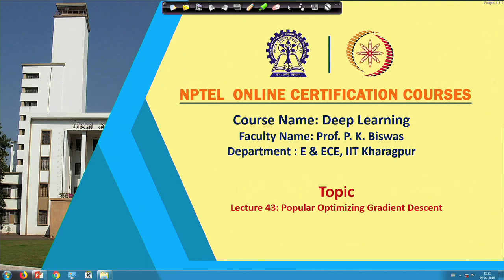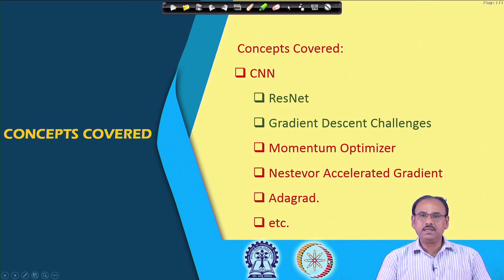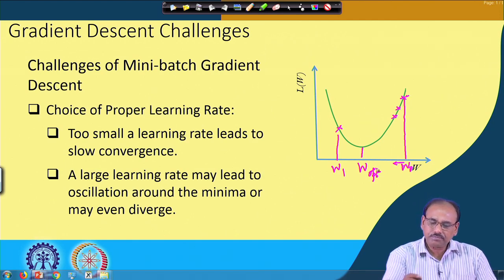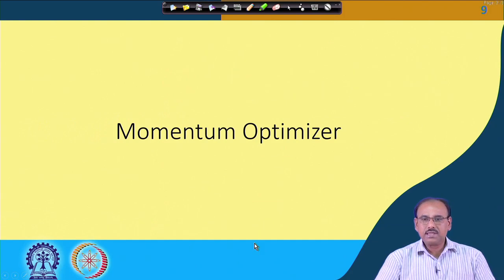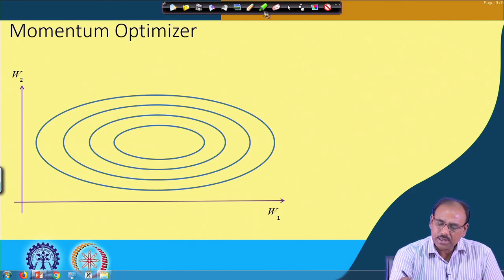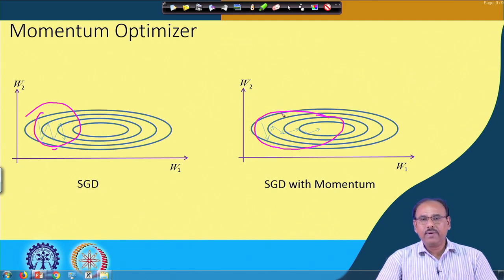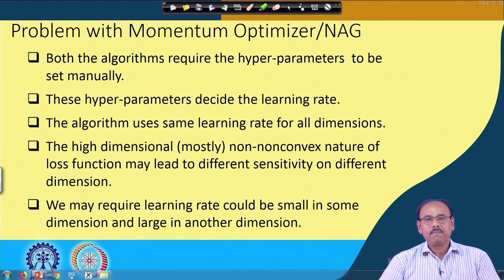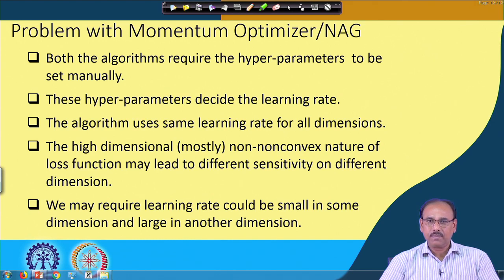Lecture 43 : Optimisers: Momentum and Nesterov Accelerated Gradient (NAG) Optimiser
Momentum, Nesterov accelerated gradient